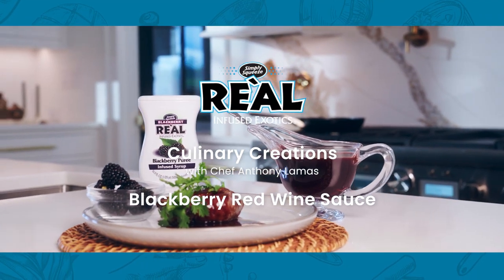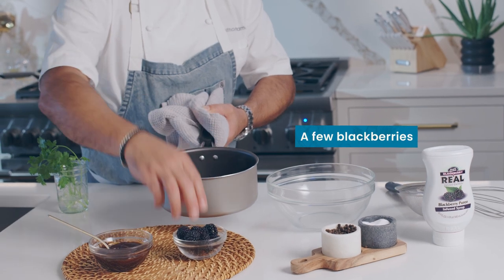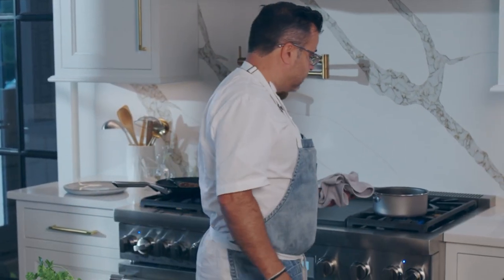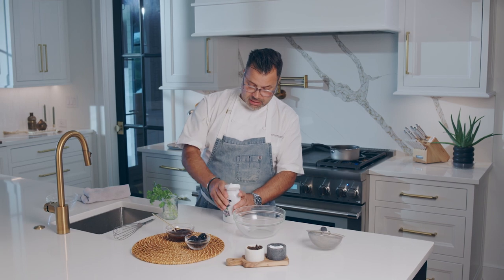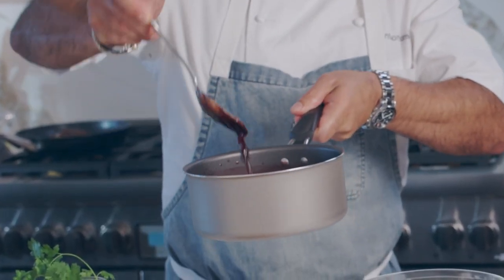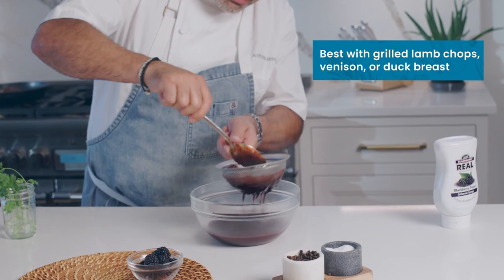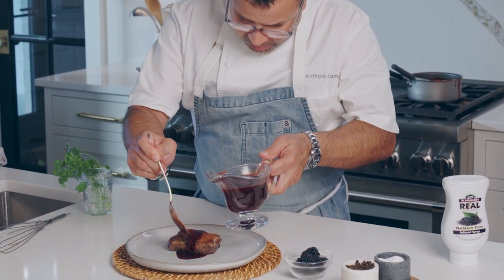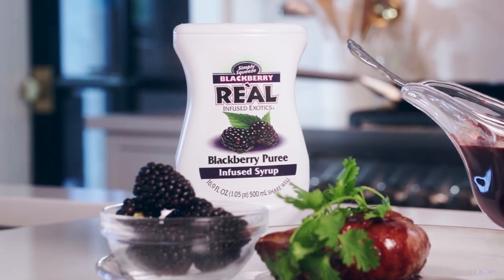Reàl Culinary: Blackberry Red Wine Sauce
Join Chef, Anthony Lamas and come on a journey to Intensify your culinary experience with our Blackberry Red Wine Sauce, enriched with Blackberry Reàl. A luxurious complement to enhance the flavors of grilled lamb chops, venison, or duck breast.

RECIPE & MORE!

INGREDIENTS
0.5 cup Blackberry Reàl
1 cup cabernet sauvignon
1 tablespoon peppercorns
1 teaspoon salt
2 shallots, finely chopped
0.5 cup demi-glace

DIRECTIONS
In saucepot, combine wine, peppercorns, salt, and shallots, and simmer until reduced by half.
Add demi-glace and Blackberry Reàl, and heat until warmed through.
Best with grilled lamb chops, venison, or duck breast.